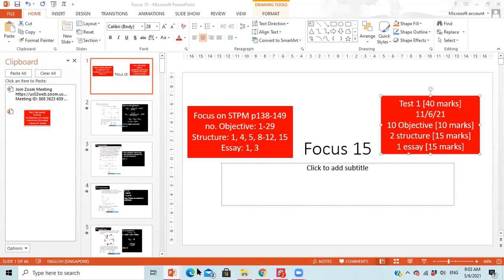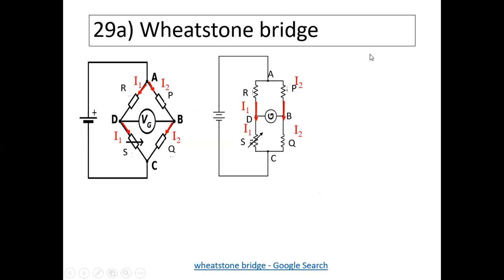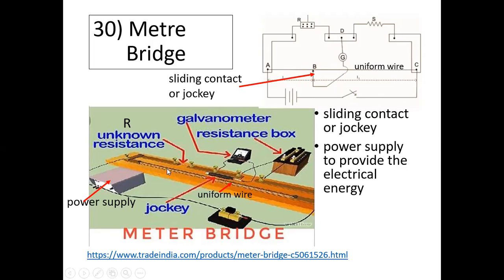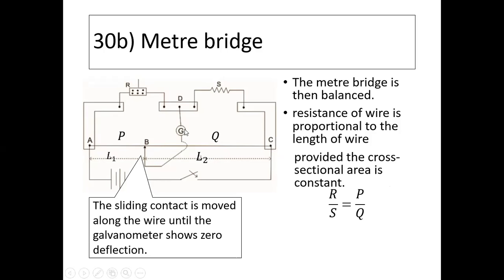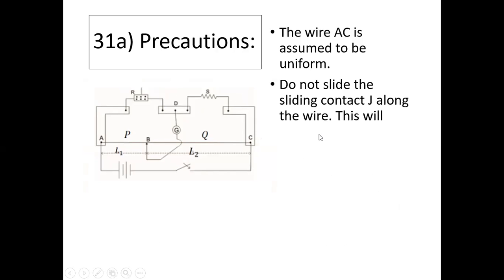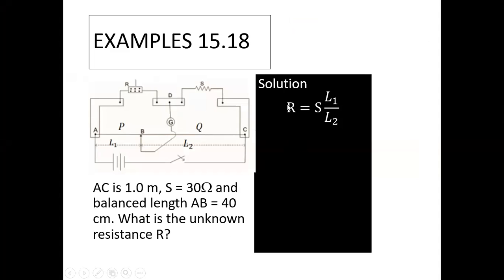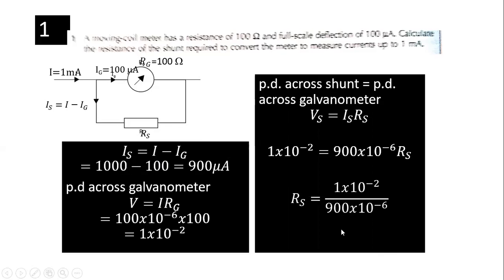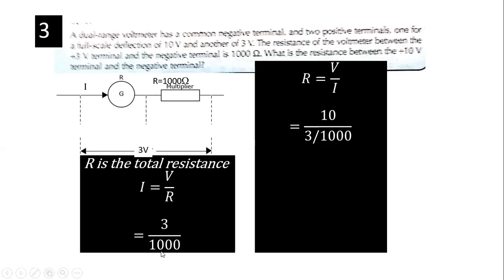zoom 0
Physics STPM: 15.4 Wheatstone bridge